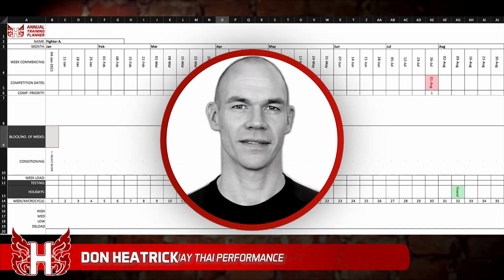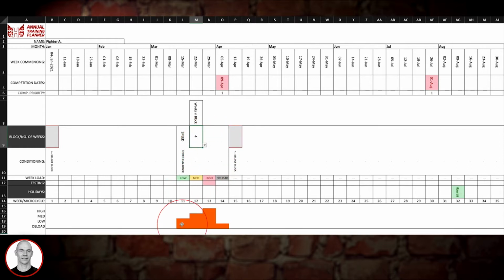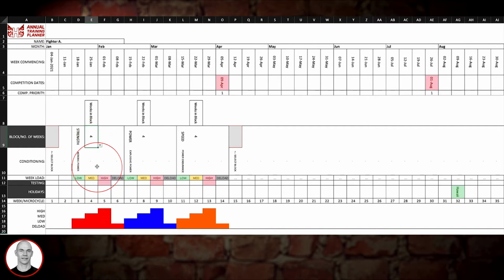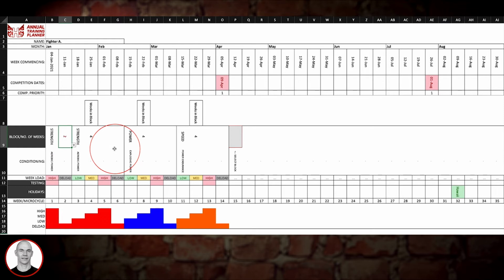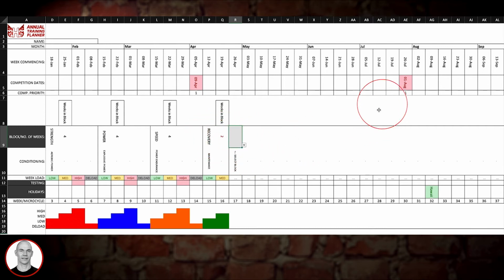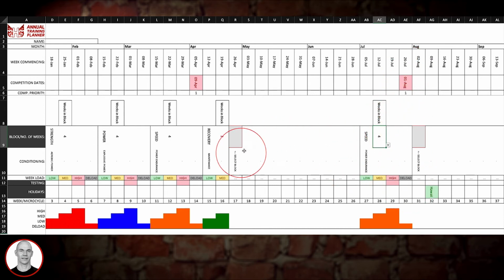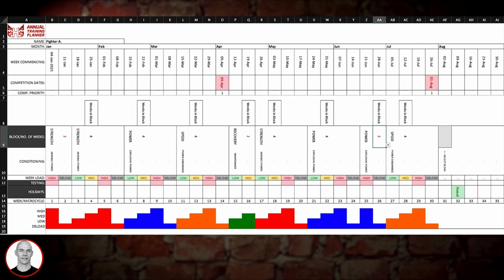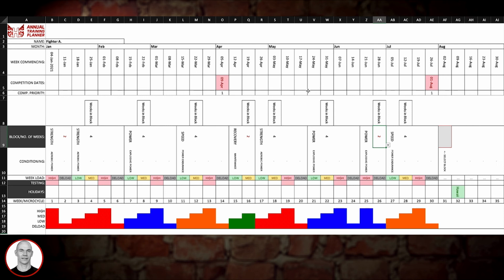Worked Example: Planning Muay Thai S&C For Two Fight Dates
One of the guys on my Heavy Hitters program asked for some help planning the start of his next years training…

And comments on IG and Facebook said it would be useful if I did a brief run-through.

So here's a worked example, planning strength and conditioning training for a fighter with two fight dates scheduled for the New Year.

His personal athletic training emphasis was for functional strength and explosive power. So both of these blocks were emphasised in the periodised planning.

I recommend a concurrent, or conjugate periodised training model for fighters.

That way, up to two qualities are developed while the others are maintained. And a fighter is always capable of taking a fight at short notice…

There’s no “offseason” for a fighter! We have to be ready to go all year round, and can’t afford extended training blocks that focus on just one thing at the expense of all others.

If you’d like to dig into what training goes into each block, then check this video out

Helping ambitious fighters & coaches take their game to the next level by bridging the gap between Strength & Conditioning, Performance Science, and Muay Thai.

Heatrick Muay Thai Performance